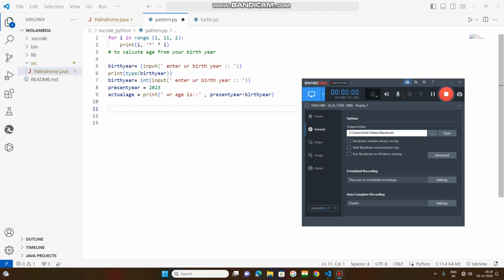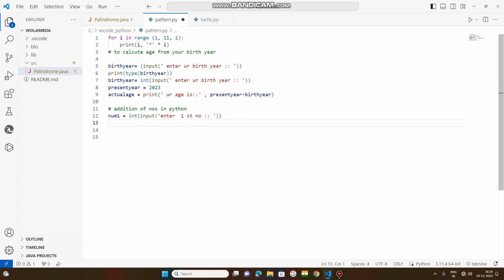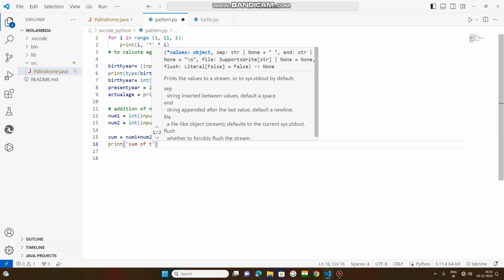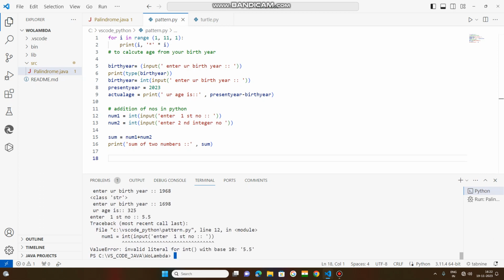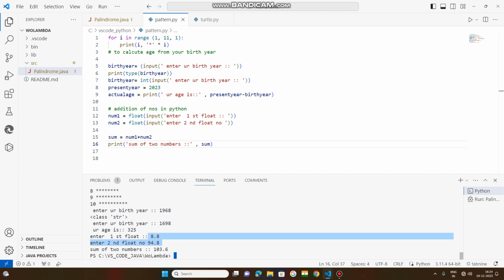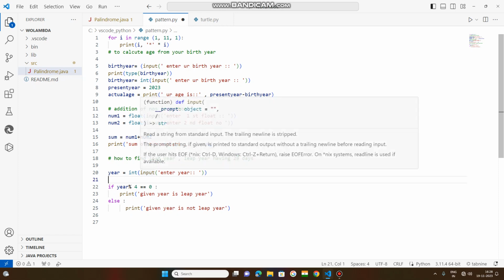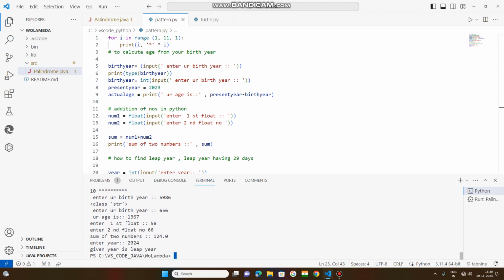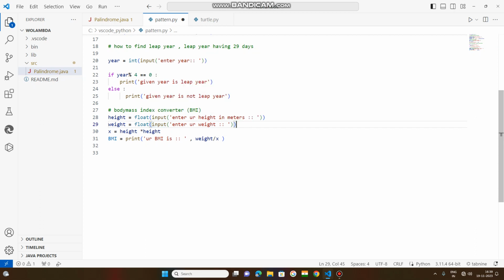ADDITION OF TWO NUMBERS,LEAP YEAR CALCULATOR,BMI CALCULATOR IN PYTHON ,FREE CLASS CONDUCTED IN ZOOM